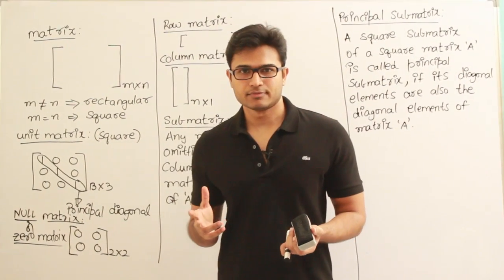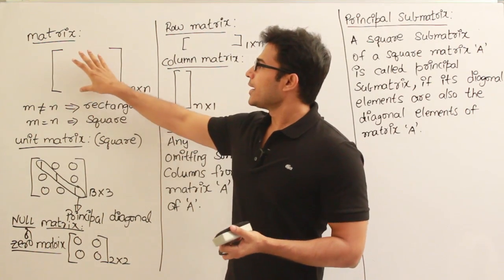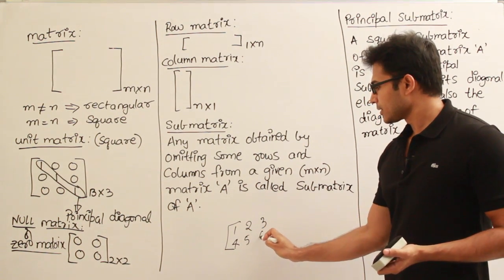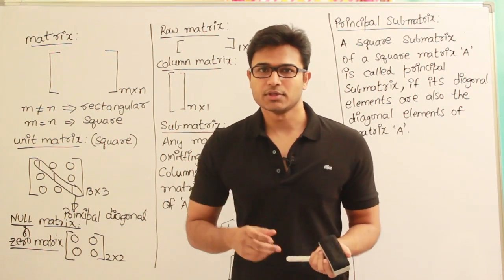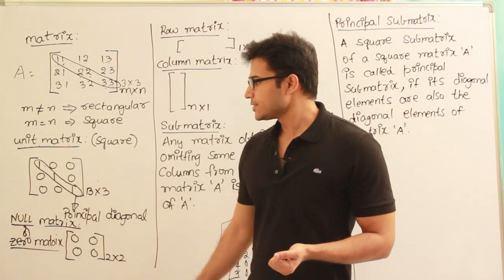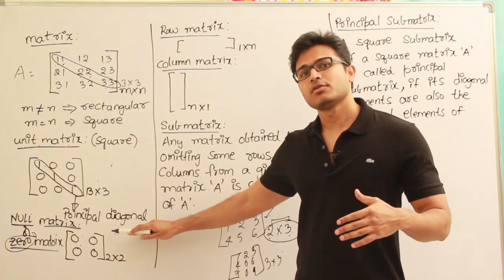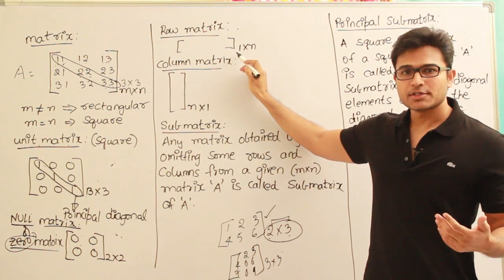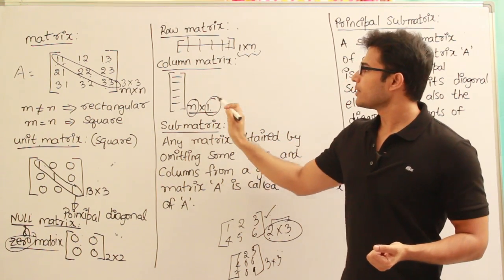Matrices 1 (Basic definitions)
- Basic definitions